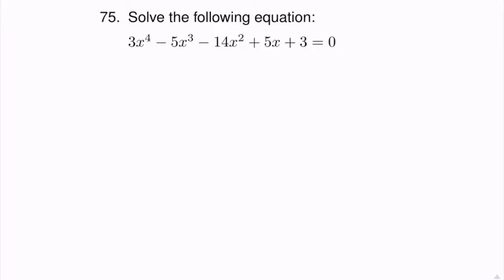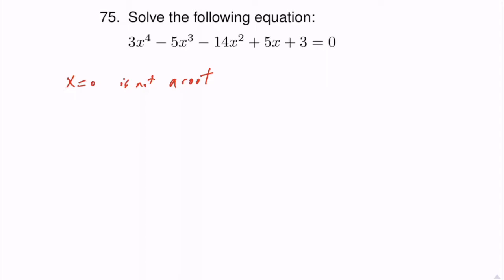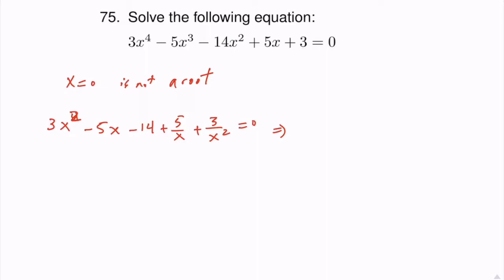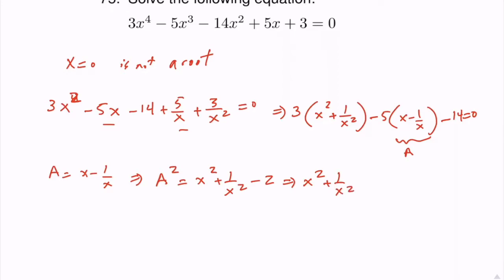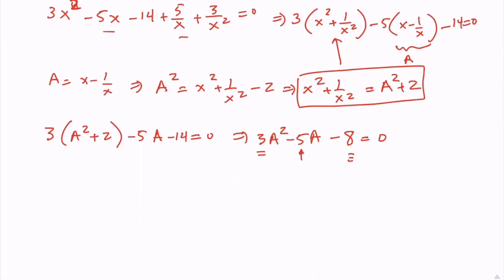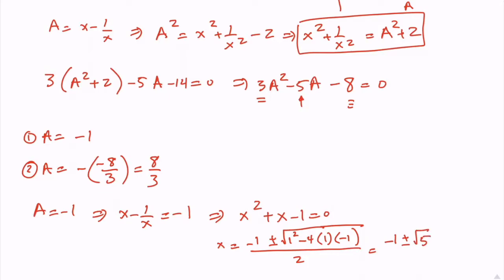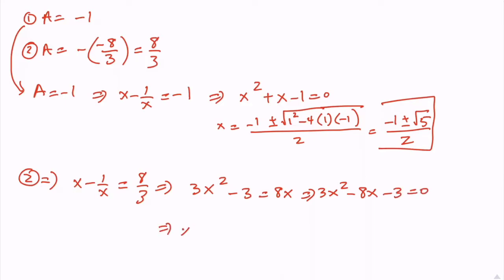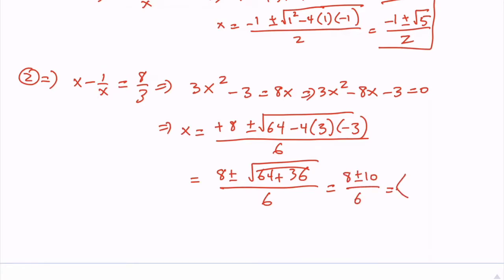Problem 75; solve the following equation (inverse problem)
Some equations like the one presented here initially look very complicated, but with a clever manipulation and change of variable, they convert into simple quadratic equations. Here we show to to convert a forth order almost symmetric equation into a quadratic equation. This is called an inverse problem